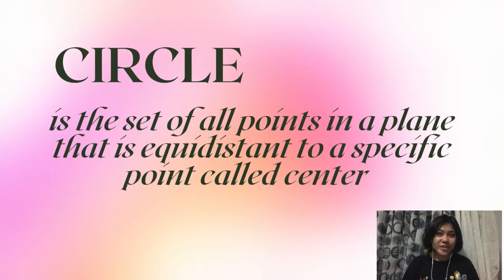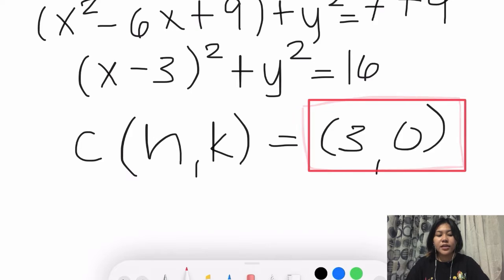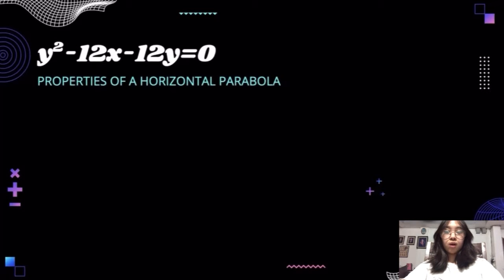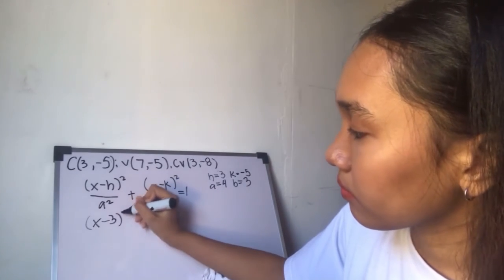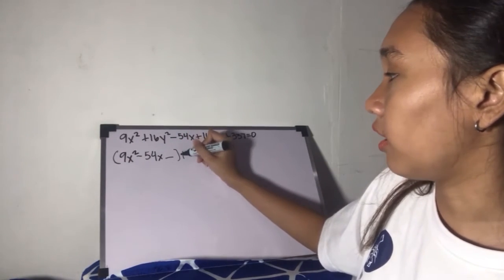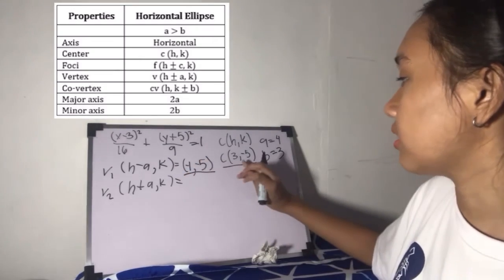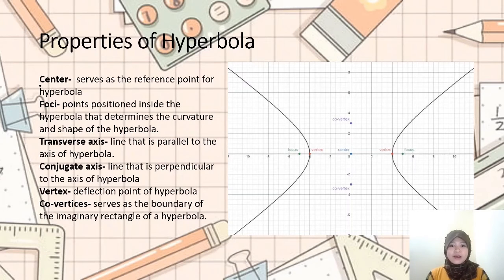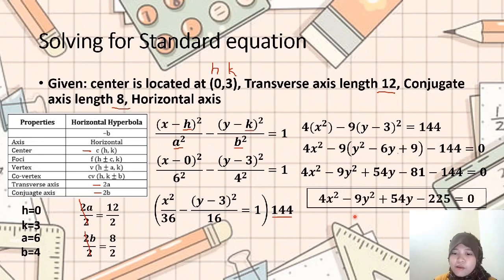CONIC SECTION| PRE CALCULUS | GROUP 5